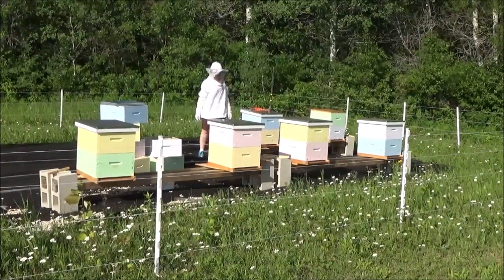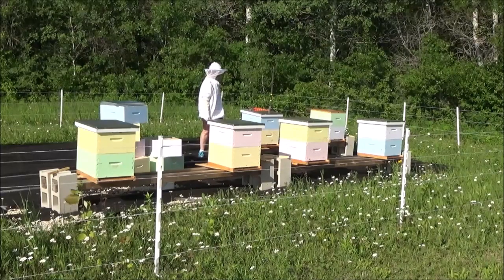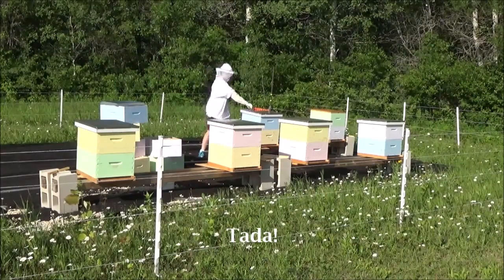Update 6 - Honey Supers going on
Two sisters (and occasionally their brother), work their way through their first year of having bees, adding hives, and working a property with unlimited potential.